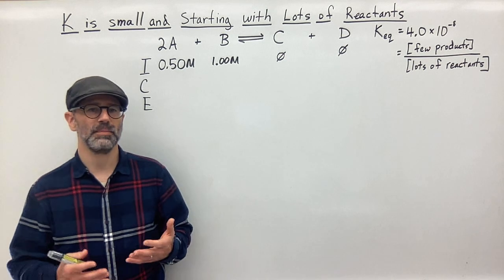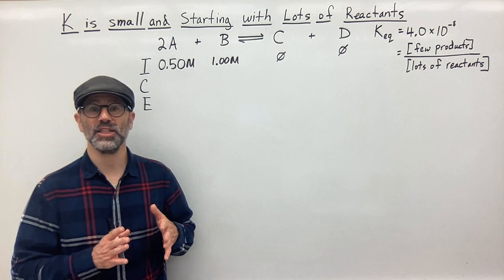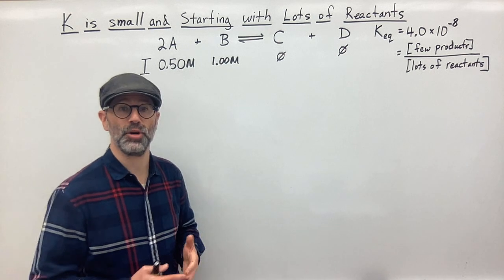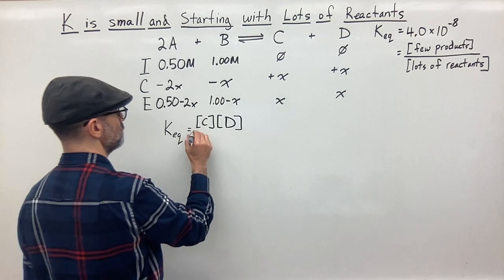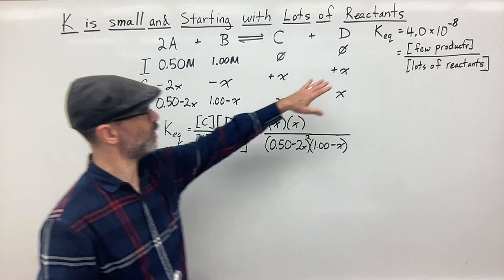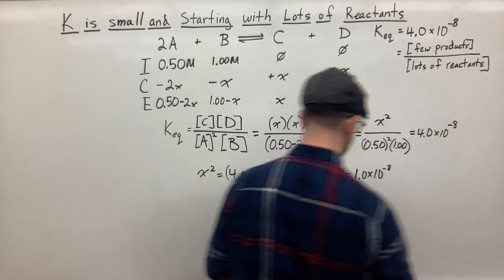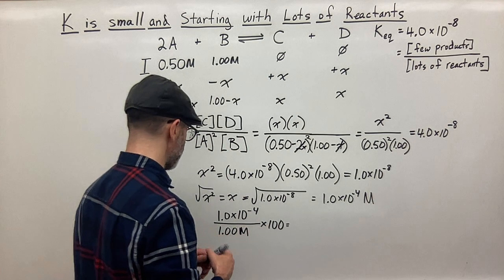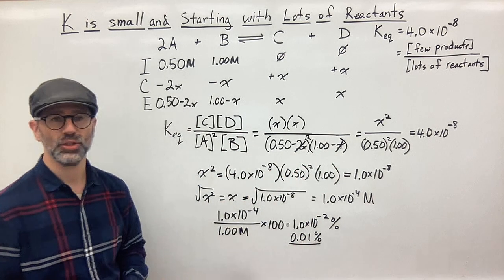What to Do when K is Small and You are Starting with Lots of Reactants